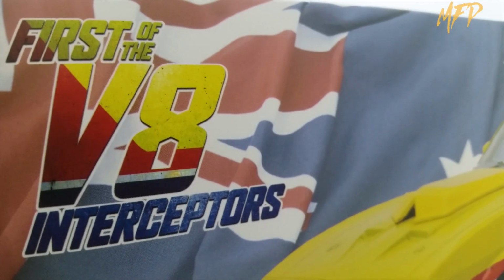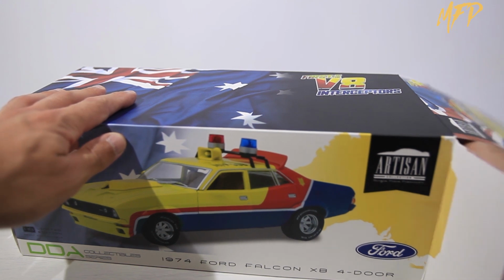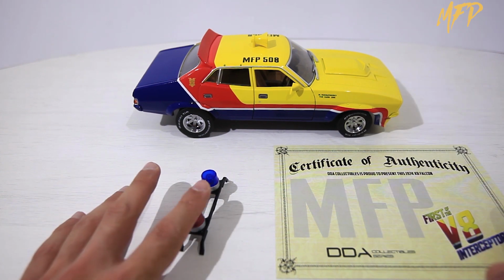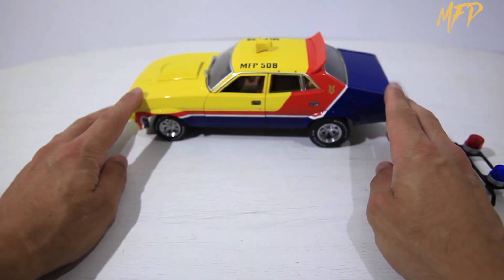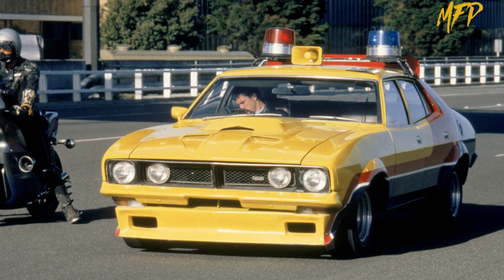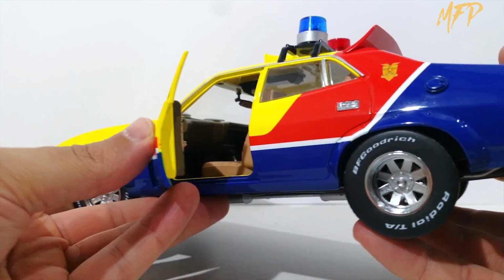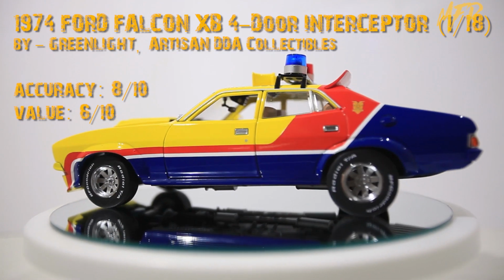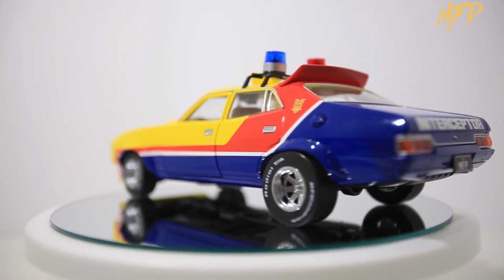Interceptor Model Review Ford Falcon XB 1:18 Diecast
This is the first episode of movie/tv model and toy car reviews. Since I have a small, but growing collection, I thought I would start off with the Greenlight 1/18 Ford Falcon XB Yellow Interceptor (The First of the V8 Interceptors) from the 1979 classic 'Mad Max'. MFP is proud to present 'Re-Creation Rev-Views'. Enjoy